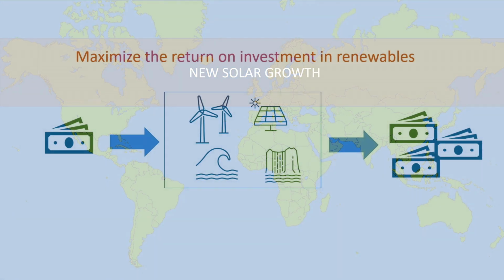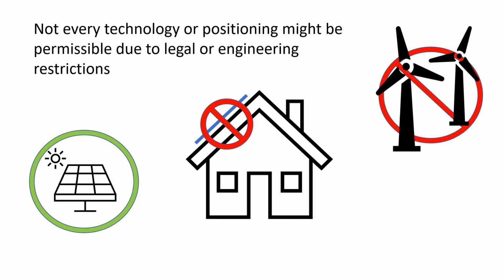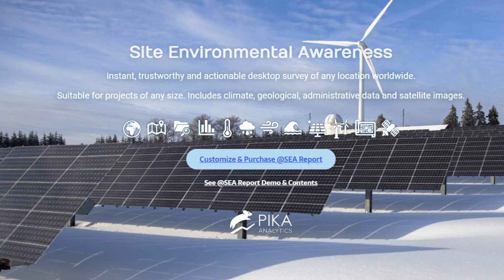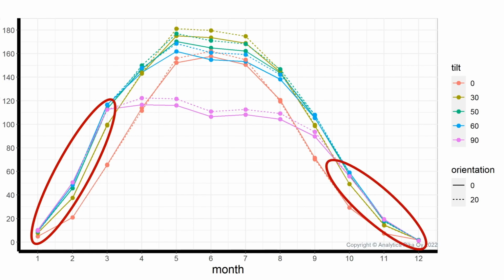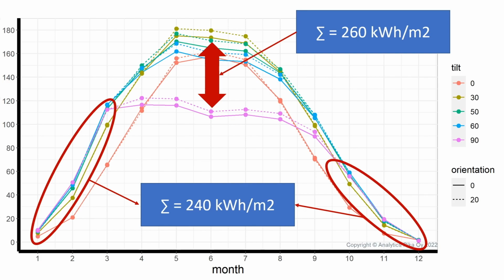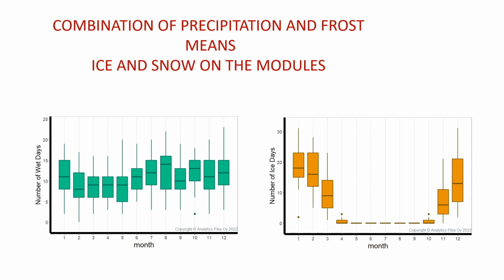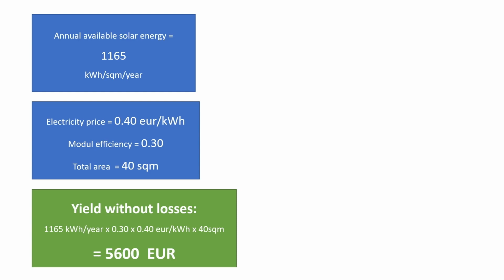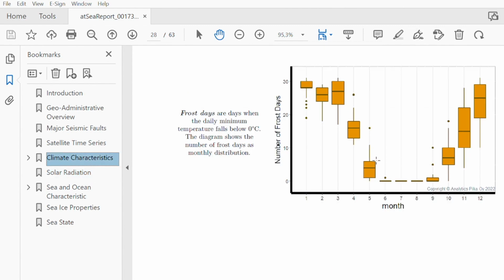Impact of ice and snow on yields of solar modules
Each geographic location has specific climate and environmental circumstances making different forms of renewable energy generation more efficient. During the year, seasonal patterns can shift the main benefits from one energy form to another, the energy consumption might be subject to fluctuation. Solar energy is becoming increasingly attractive even for higher latitude locations like North-USA, Canada and Northern Europe. Thus, in this brief article we look at the impact of ice and snow on the yields of solar modules. As an aid, we are using a Site Environmental Awareness report which can be easily obtained for any geographical location worldwide.